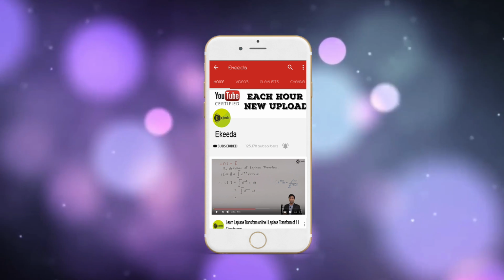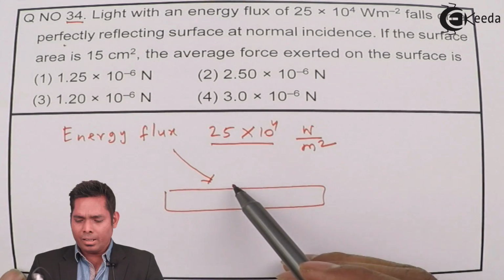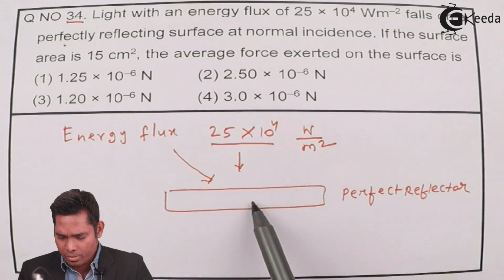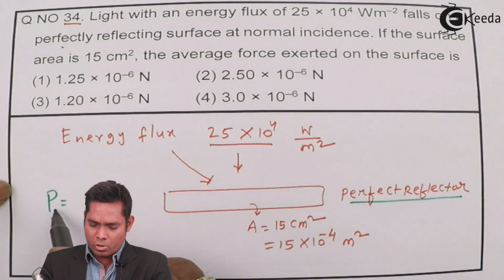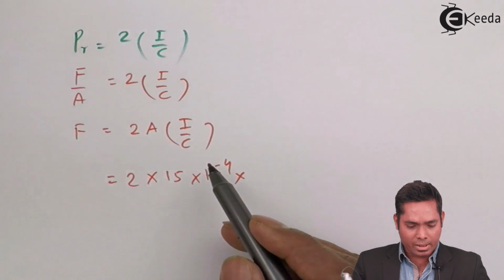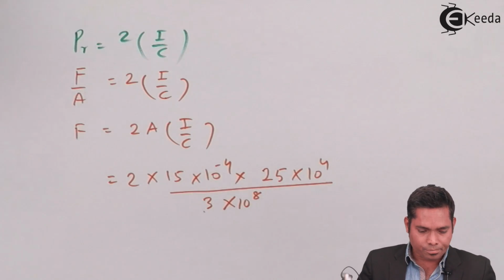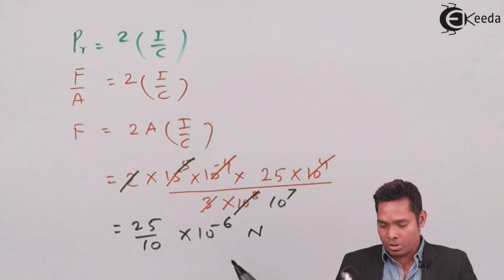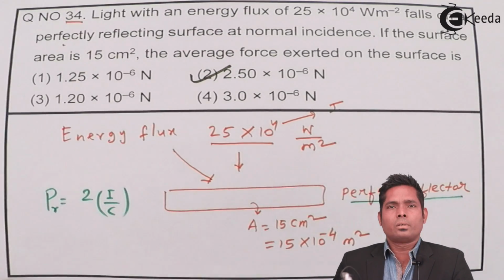NEET 2014 Physics Paper Solution - Question 34 - NEET Physics Paper Video Solution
Happy Learning : )